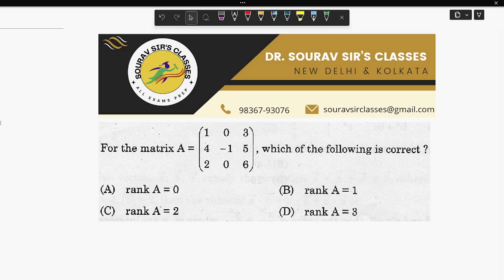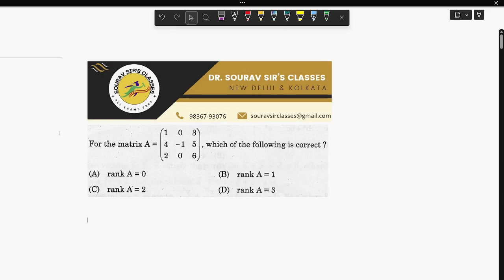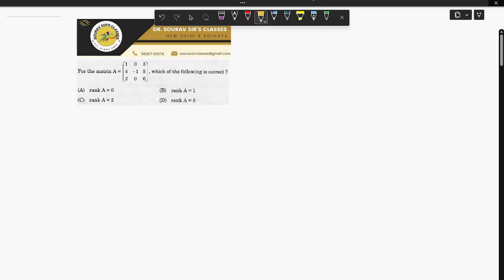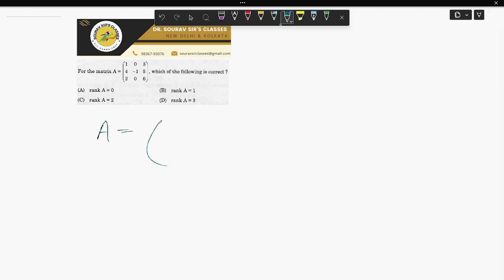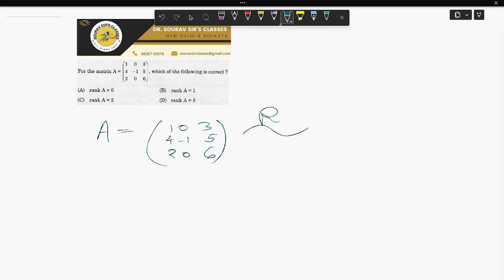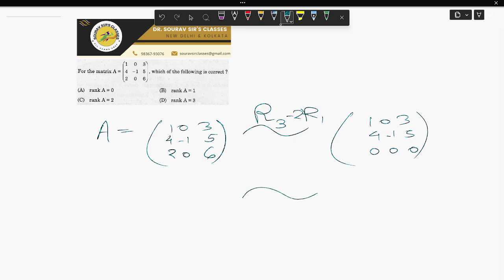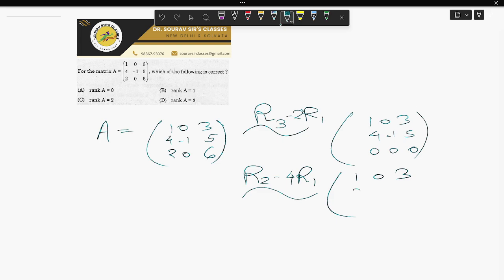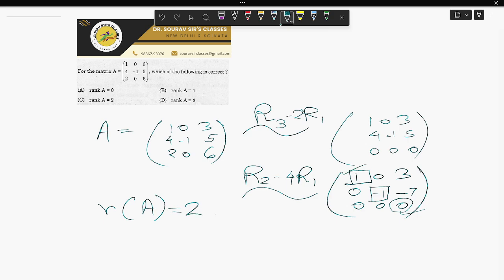JELET Exam Paper Solution 2024-2025 | Complete JELET Previous Year Question Paper Ana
### **JELET Exam Paper Solution 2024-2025 | Complete JELET Previous Year Question Paper Analysis | Answer Key & Solutions**

📢 **Are you preparing for the JELET (Joint Entrance Examination for Lateral Entry) 2024 or 2025?** Get ready to supercharge your preparation with our **detailed JELET exam paper solution** for the **latest and previous year question papers**! This video provides **step-by-step solutions, expert explanations, and crucial shortcuts** to help you ace the **JELET 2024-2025 exam** with confidence.

### 🔥 **What You’ll Learn in This JELET Exam Paper Solution Video?**
✅ **Complete breakdown** of the JELET 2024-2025 question paper
✅ **Detailed solutions** with logical explanations for every section
✅ **Mathematics, Physics, Chemistry, and Engineering subjects covered**
✅ **Marking scheme, weightage, and paper pattern analysis**
✅ **Expert-recommended shortcuts and tricks for solving problems faster**
✅ **Time management strategies to maximize your score**
✅ **JELET syllabus-based solutions to strengthen your conceptual understanding**

### 🎯 **Why Watch This JELET Exam Paper Solution Video?**
- **Best resource for JELET aspirants:** This video is **ideal for diploma holders and B.Sc. candidates** who want to secure a high rank in **WBJEE JELET 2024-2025**.
- **Error-free solutions:** We provide **accurate answers with in-depth explanations**, helping you avoid common mistakes.
- **Latest exam trends:** Our experts have analyzed **previous years’ question papers** to help you understand **frequently asked questions, tricky concepts, and important topics**.
- **Easy-to-follow explanations:** The solutions are presented in a **stepwise manner**, making it easier for students to **grasp complex problems**.
- **Ideal for self-study:** Whether you're preparing on your own or revising after coaching classes, this video is your **perfect JELET preparation guide**.

### 📚 **JELET 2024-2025 Exam Pattern & Key Highlights**
📌 **Mode of Exam:** Offline (OMR-based)
📌 **Total Marks:** 100
📌 **Subjects Covered:**
   - **Mathematics (20 Marks)**
   - **Physics (10 Marks)**
   - **Chemistry (10 Marks)**
   - **Computer Science / Electrical / Electronics / Mechanical / Civil Engineering (40 Marks)**
   - **English (20 Marks)**
📌 **Negative Marking:** 1/4th mark deducted for each wrong answer

💡 **Understanding the exam pattern** is **crucial** to scoring high in **JELET 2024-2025**, and our **paper solution video** ensures you master every subject with **clarity and confidence**!

### 📌 **JELET 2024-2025 Syllabus Coverage in This Video**
📌 **Mathematics:** Calculus, Differential Equations, Matrices, Determinants, Probability, Statistics
📌 **Physics:** Laws of Motion, Work-Energy-Power, Thermodynamics, Optics, Electrostatics
📌 **Chemistry:** Chemical Bonding, Atomic Structure, Organic Chemistry, Physical Chemistry
📌 **Engineering Branch Subjects:** (Based on your diploma background) - Mechanical, Civil, Electrical, Electronics, or Computer Science
📌 **English:** Vocabulary, Grammar, Sentence Correction, Reading Comprehension

💡 **By following this JELET paper solution, you will be able to:**
- **Identify the important topics & frequently repeated questions**
- **Learn smart techniques to solve problems faster**
- **Avoid common mistakes made by JELET aspirants**
- **Boost your confidence before the final exam**

### 📌 **How This Video Helps in JELET 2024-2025 Preparation?**
🎯 **Solving JELET previous year papers** is one of the most effective ways to improve your **speed, accuracy, and confidence** before the actual exam.
🎯 By watching this **JELET 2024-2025 Paper Solution**, you’ll understand how to **approach tricky questions, eliminate wrong choices, and optimize your problem-solving skills**.
🎯 **Master every subject with clarity**, get **valuable exam insights**, and ensure you **achieve your dream score**!

### 🚀 **Best JELET 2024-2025 Study Material & Resources**
📢 **Join our exclusive JELET preparation telegram group** for updates, quizzes, and dis
📩 **Share this JELET exam solution with friends & help them in their preparation!**

📢 **JELET 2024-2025 is just around the corner!** Make the most of your preparation with this **detailed exam paper solution** and **increase your chances of securing a top rank!**

**🎯 Start Preparing NOW & Achieve Your Dream Engineering Admission! 🎯**